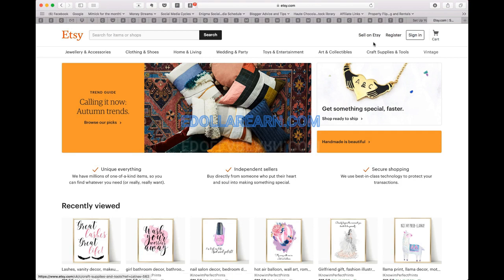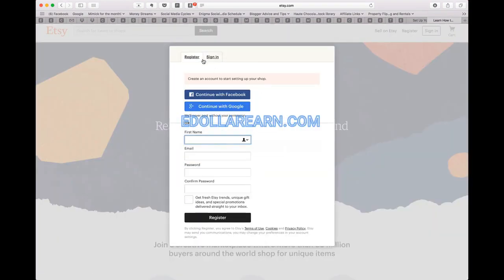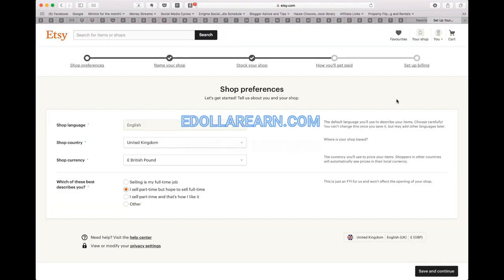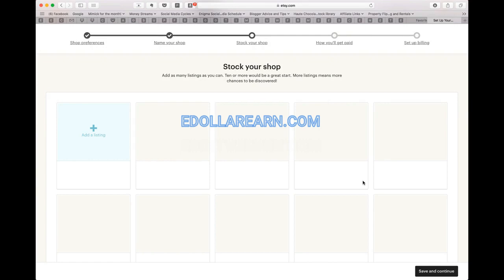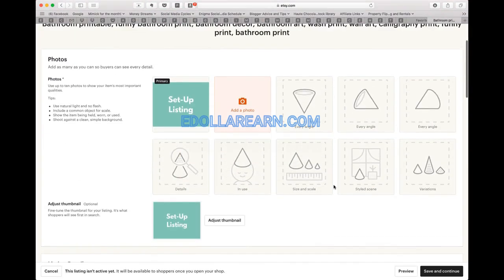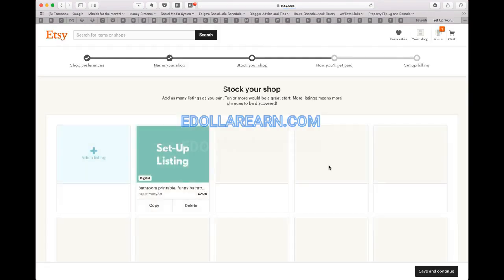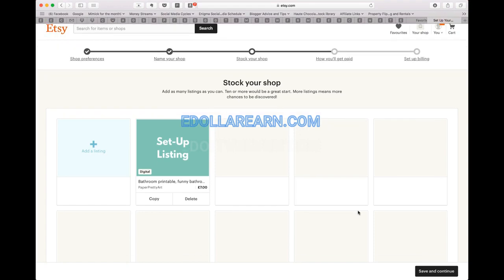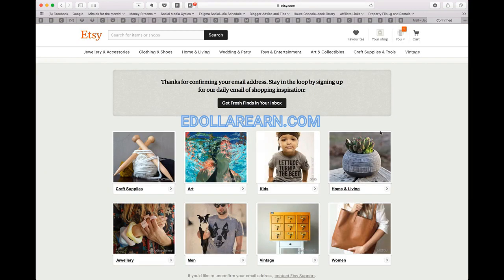1 Lets Take The First Step! Setting Up Your Etsy Account!